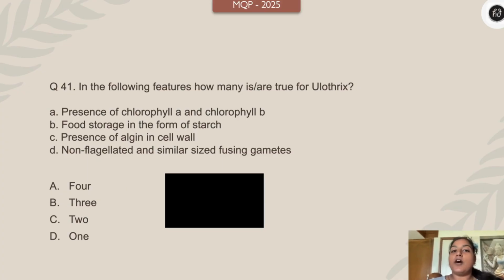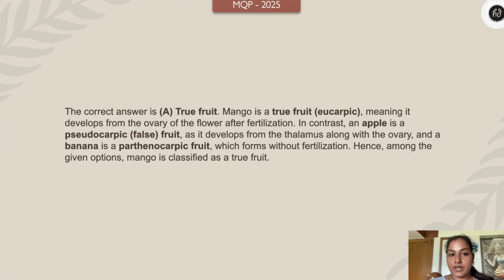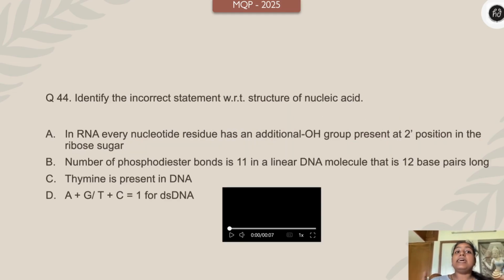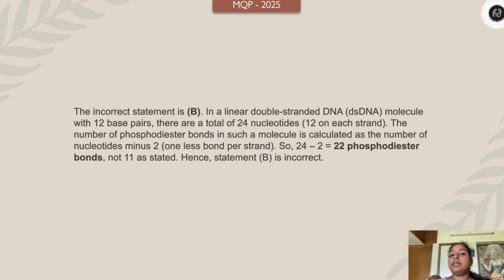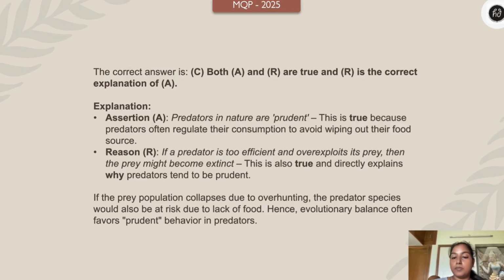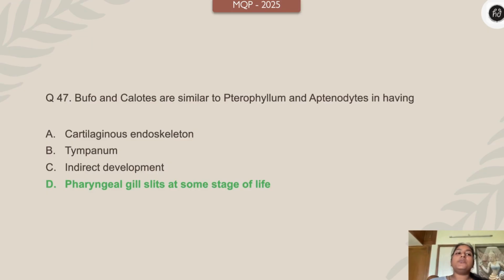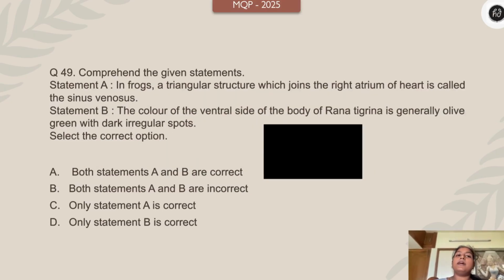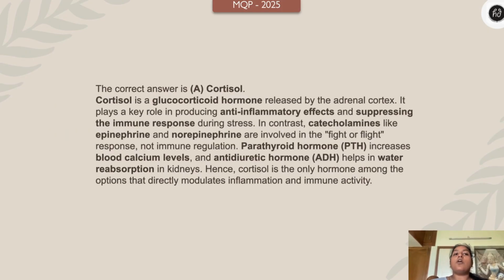NEET BIOLOGY 2025 MOCK SERIES- PART 5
10 QUESTIONS WITH TIMER